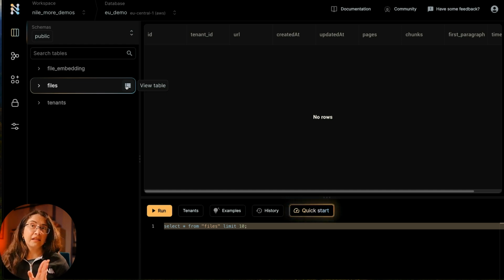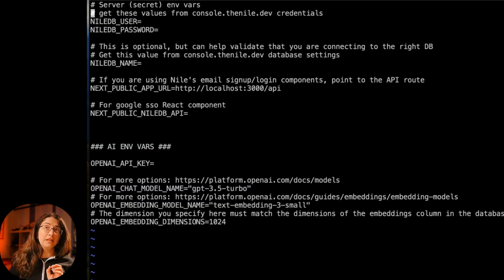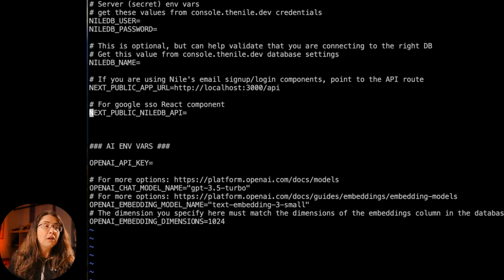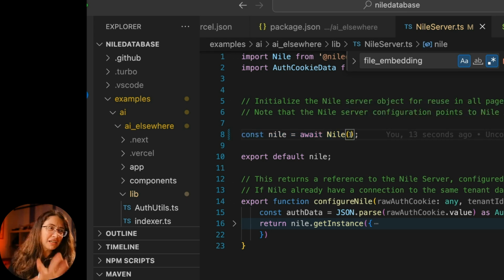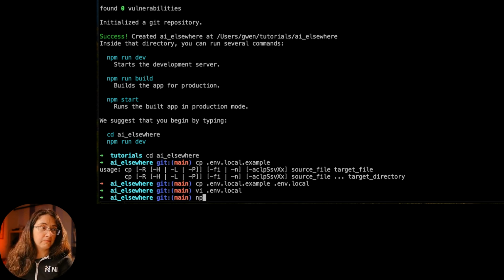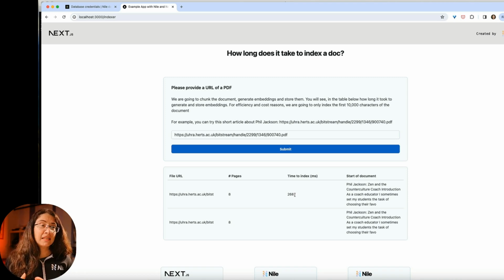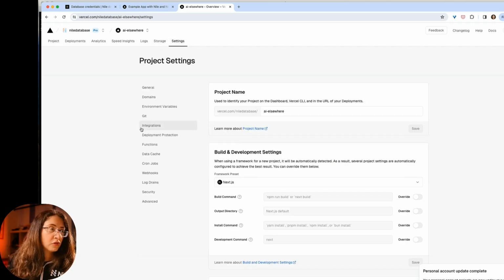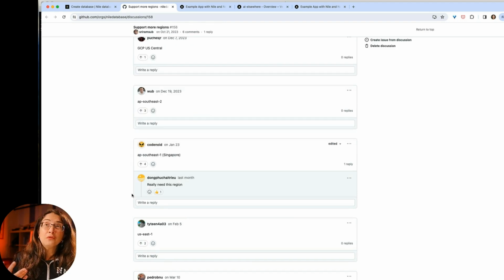Build SaaS Anywhere with Postgres - For Speed and Compliance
This tutorial teaches you how to use Nile, Serverless Postgres for SaaS, with NextJS, to create a database anywhere in the world. We show how deploying the database and the application right next to each other immediately improves the app performance without any code changes.